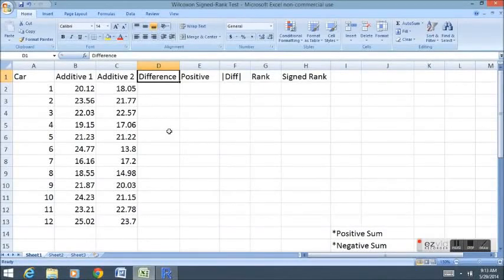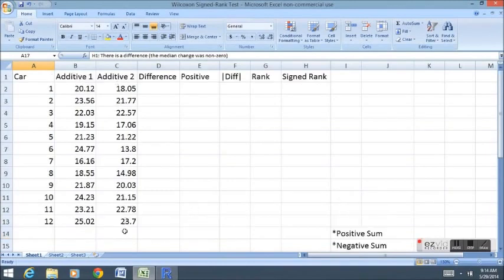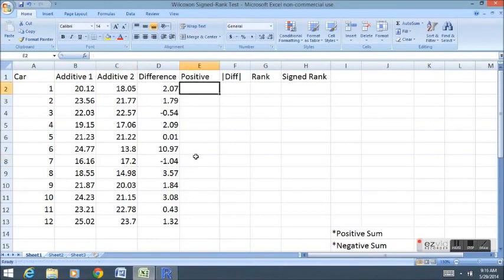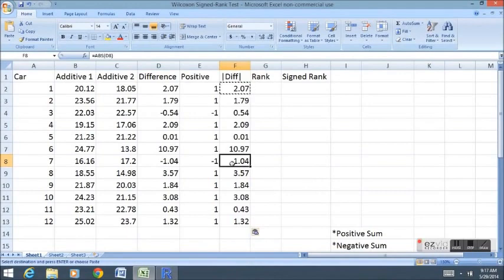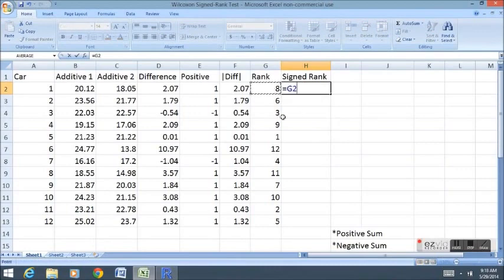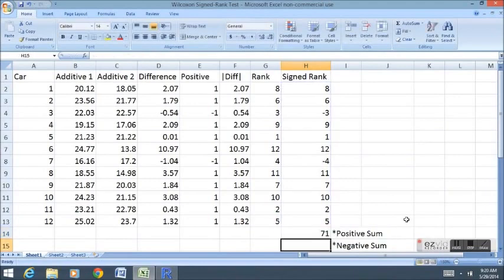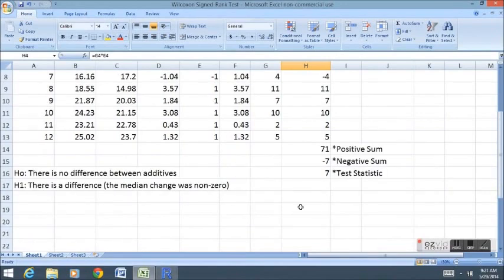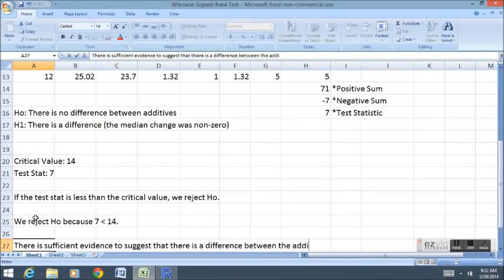Wilcoxon Signed Rank Test in Excel